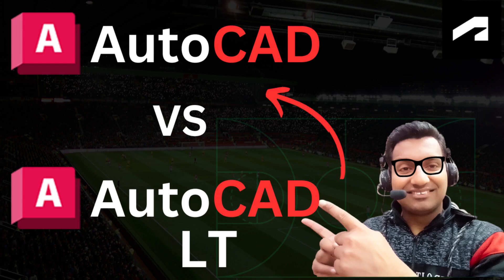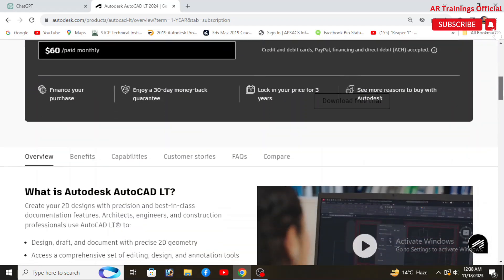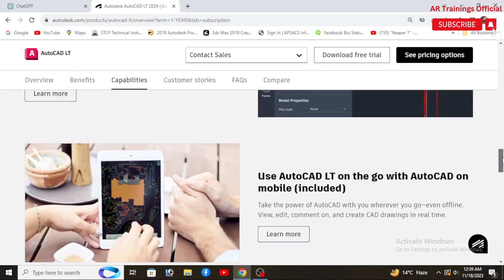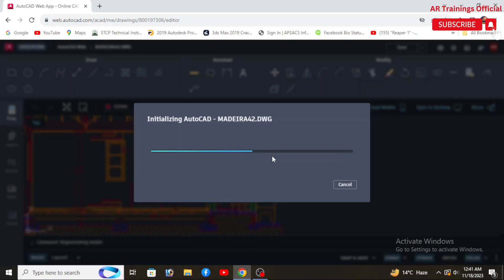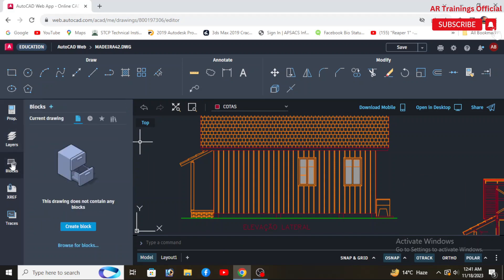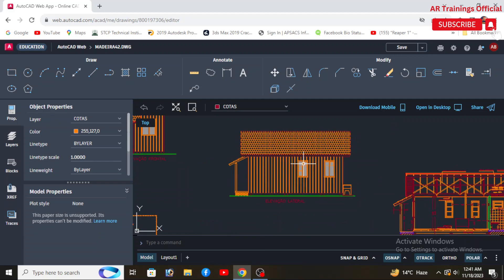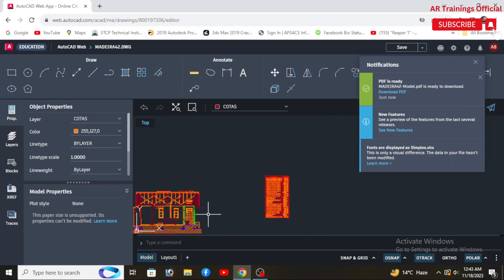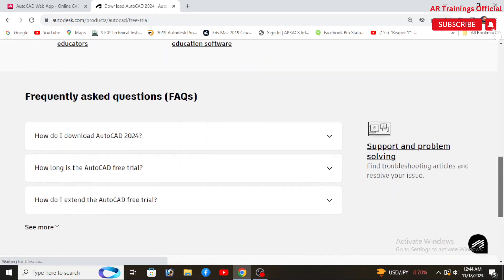What is Difference between AutoCAD and AutoCAD LT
What is the Difference between AutoCAD and AutoCAD LT
Dear students in this Video we will cover the difference between AutoCAD and AutoCAD LT
Keep watching
Keep supporting

is autocad easy to learn